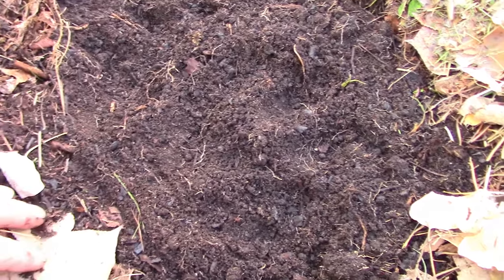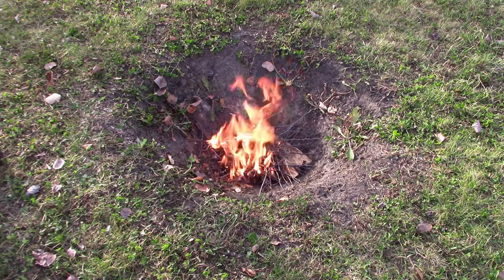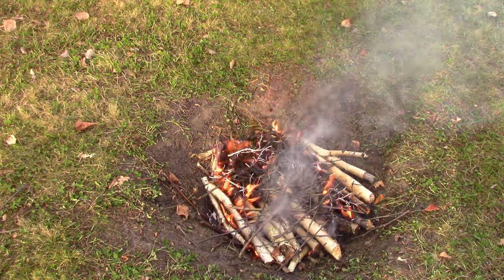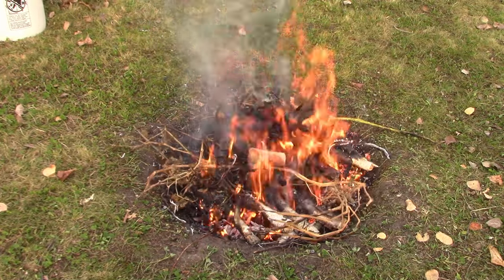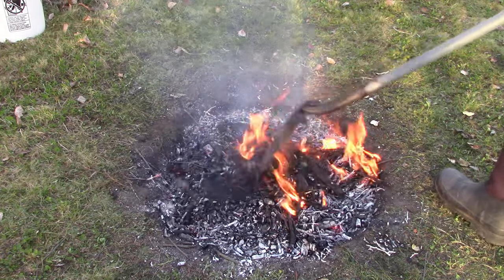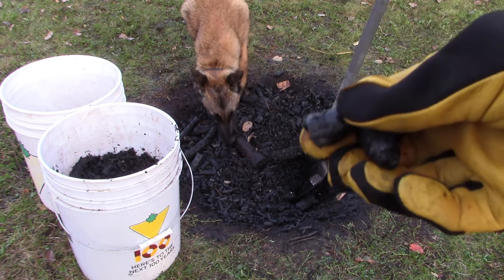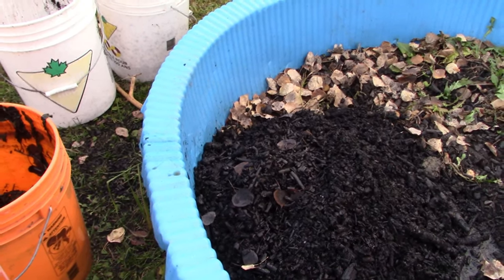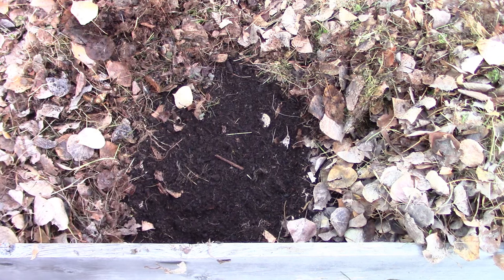Biochar. How to produce high quality charcoal for the best biochar.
The best biochar begins as high quality charcoal. Using an age old method I achieve high temperature and the oxygen free conditions necessary for efficient pyrolysis. The charcoal produced by this method has very long chains of purified carbon crystal. The longer the molecular chain the longer the carbon will remain intact in the soil. The quality of charcoal for our purpose is measured by the length of carbon crystal. Surface area will of course increase as the quality of carbon crystal improves.

It is essential that high quality charcoal be used for biochar.

Using poor quality, high ash content chars will produce poor biochar with reduced longevity and even possible detrimental effects.

There are many different forms of charcoal from soot to graphite. Some is for heating or cooking, some is for industrial processes, some is used in brewing and filtering, and some is used in art. All are made and function differently as they are of different physical quality. For our purpose of soil amendment we want high quality or closer to graphite than soot. Soot are small particles and poor quality where graphite is long chains of carbon and high quality.

This video demonstrates the BEST method for producing high quality charcoal at home without access to industrial retort systems.

Here are some videos demonstrating the same concepts I do but from a different perspective. @theCodyReeder@theCodyReeder